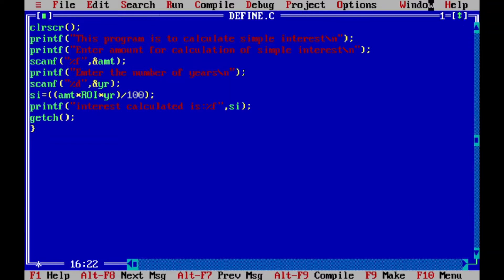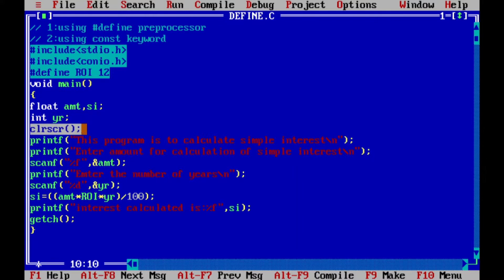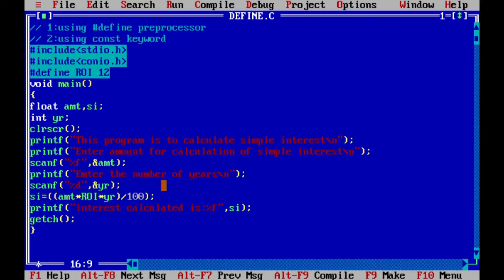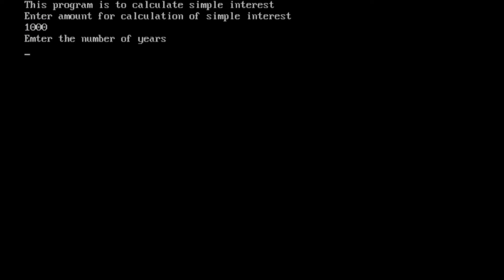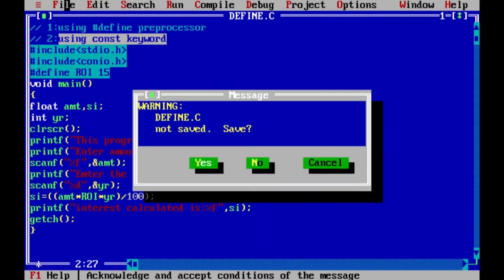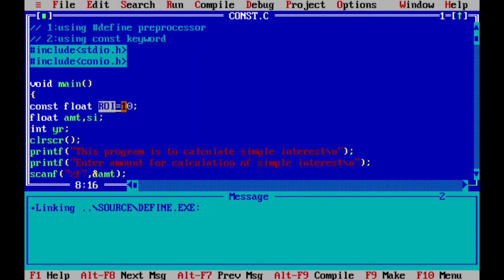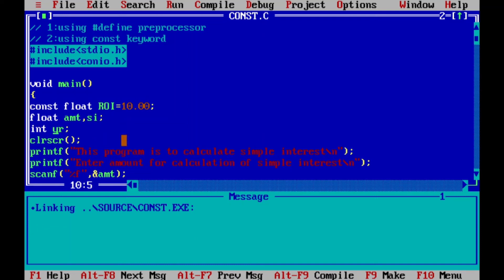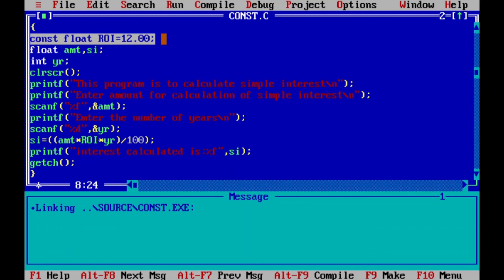How to define constants in c programming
In this session will learn different ways to define constants
use const key word
how to use const key in c programming
c programming for beginners
c programming fundamentals
what constant
learn c programming by doings